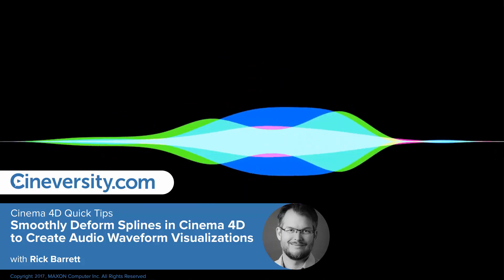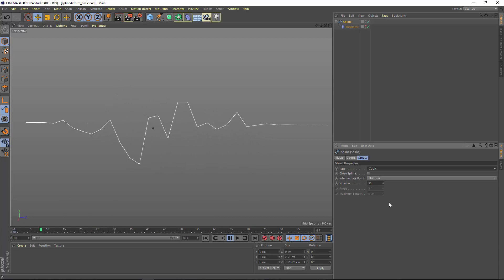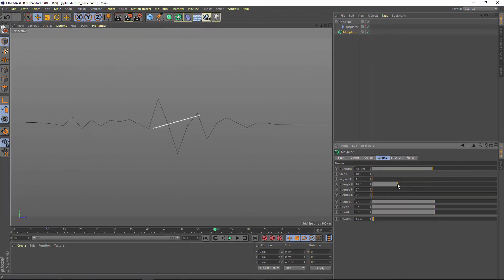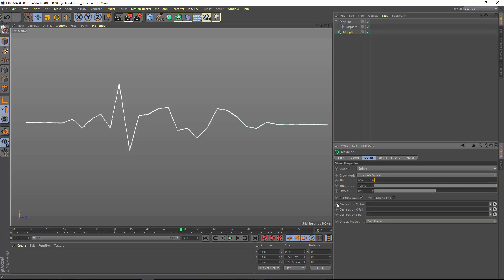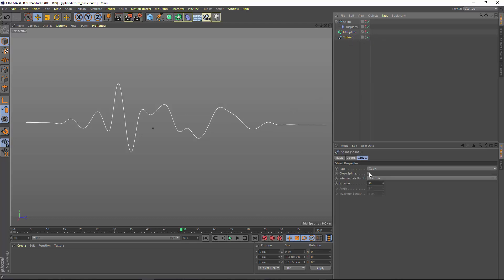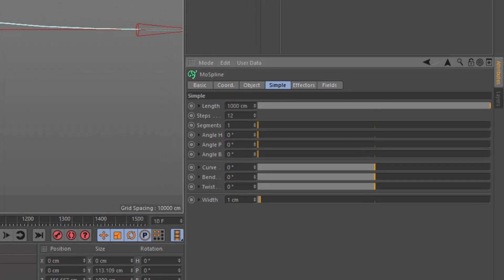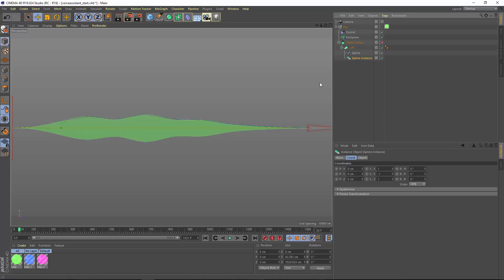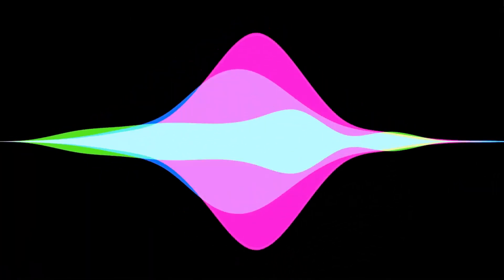Smoothly Deform Splines in Cinema 4D to Create Audio Waveform Visualizations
In this quicktip, you'll learn how to add smooth deformations to a spline using the C4D MoSpline object. When you add deformation to a spline in Cinema 4D, the result is typically jagged because the deformation is applied to all of the spline's intermediate points. Using a MoSpline object, you can deform the spline and then apply Cubic, Akima or B-Spline interpolation between the deformed points. You'll see how this works both with a Displace Deformer and with the Cinema 4D R19 MoGraph Sound Effector.